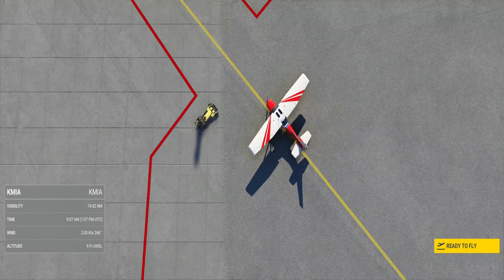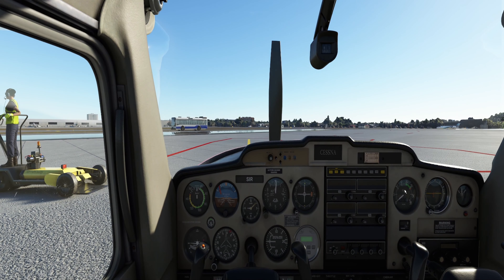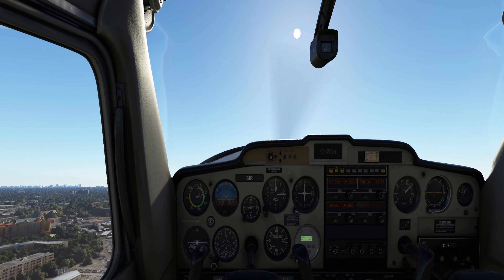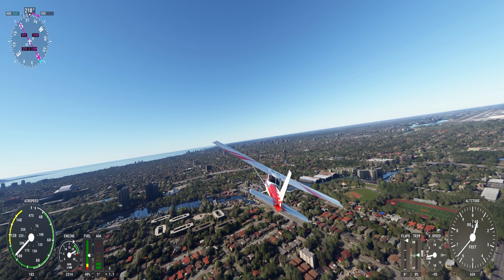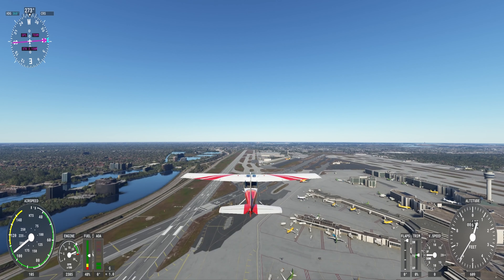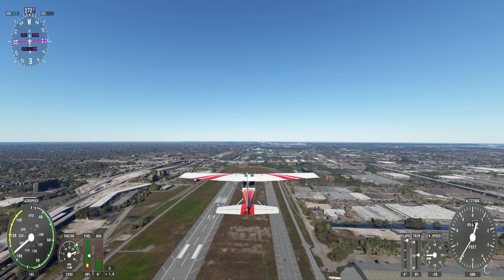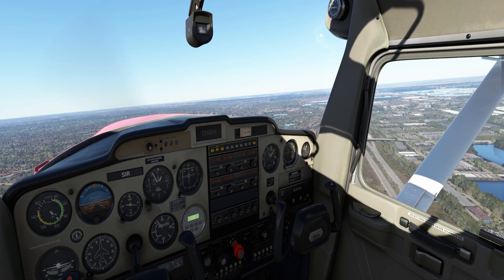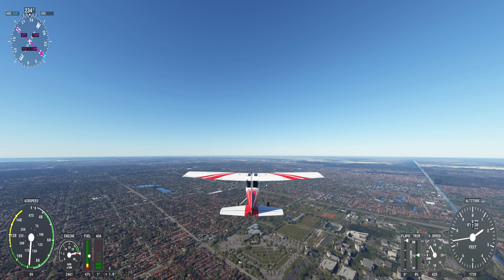HCS Voice pack Game Changer / MFS 2020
THIS software is a game-changer, this can help as an assistant in mfs2020
real good to help you with training